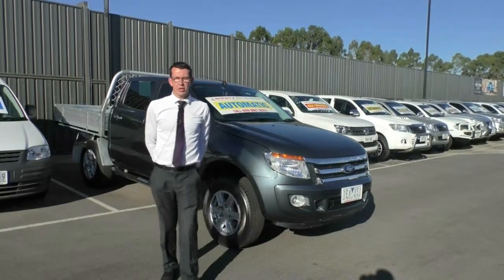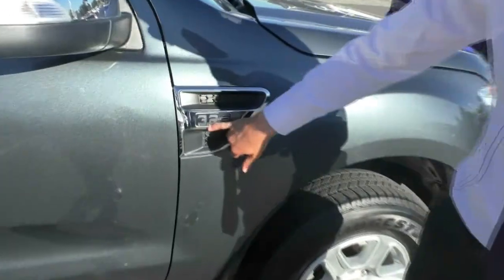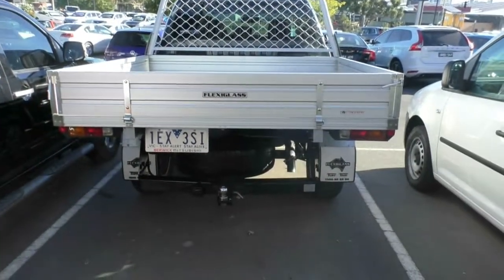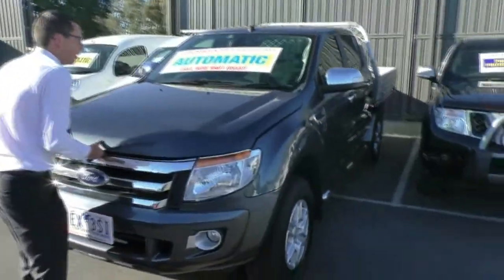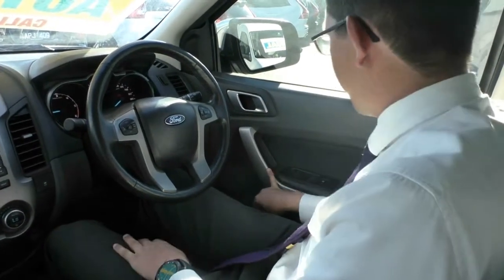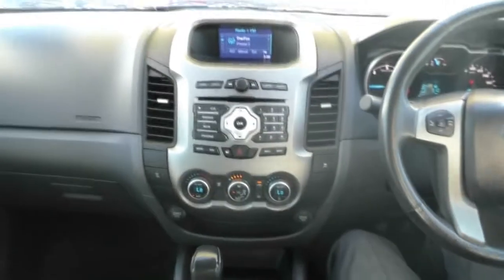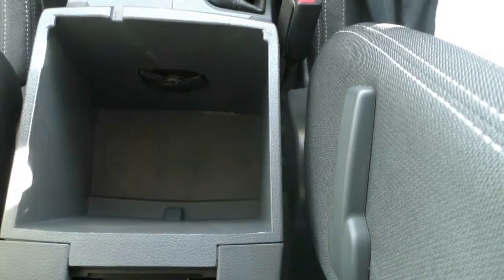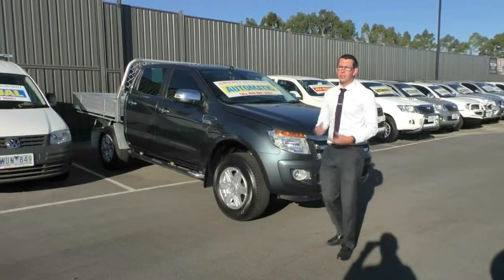B7995 - 2015 Ford Ranger XLT Hi-Rider PX Auto 4x2 Double Cab Walkaround Video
A video walkaround tour of the B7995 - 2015 Ford Ranger XLT Hi-Rider PX Auto 4x2 Double Cab Presented by Tim Carville Used Car Sales at Berwick Mitsubishi,